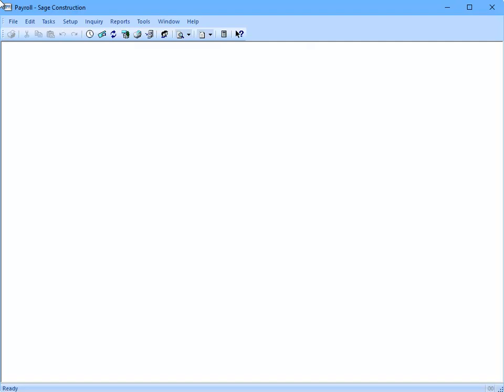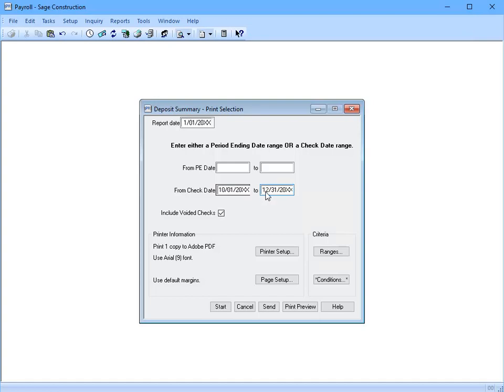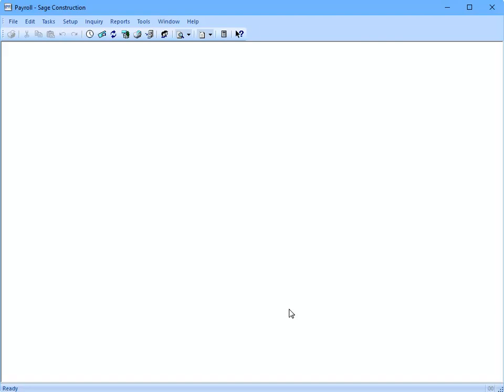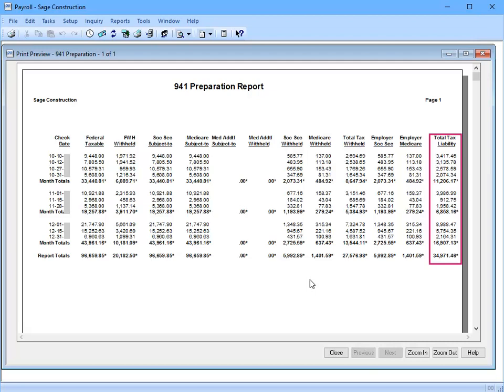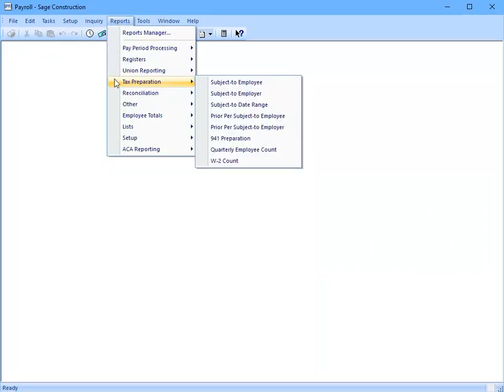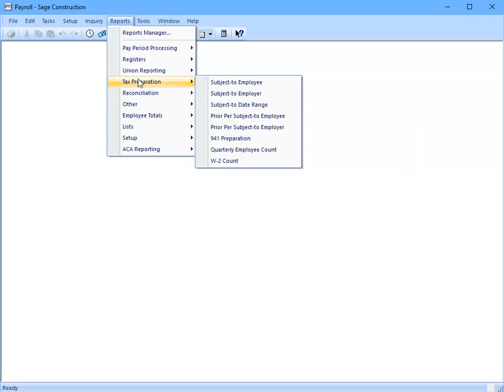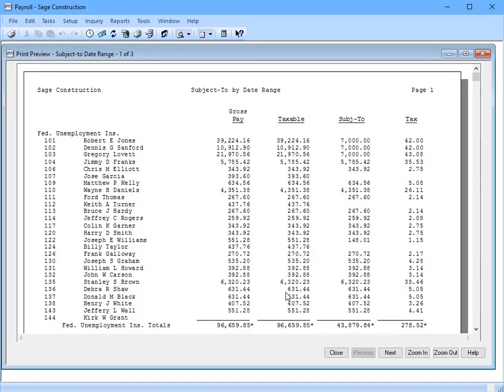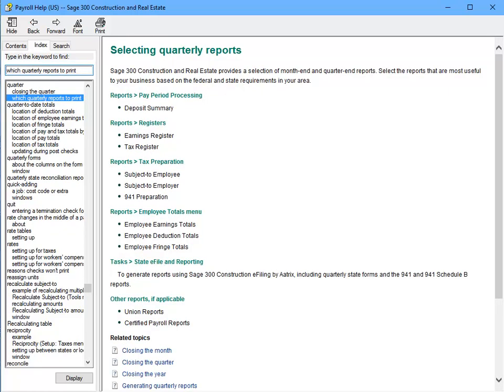Sage 300 Construction and Real Estate - Prepare to File Quarterly Tax Forms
Learn which reports are useful to review prior to filing your state and federal quarterly reports.